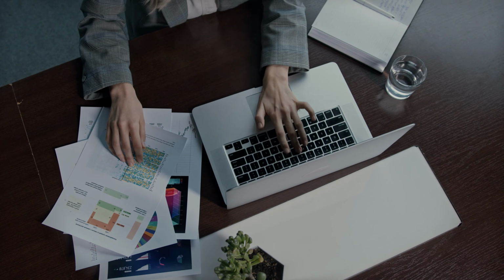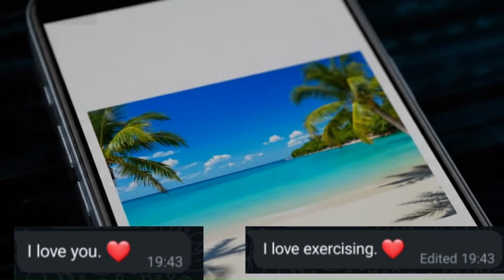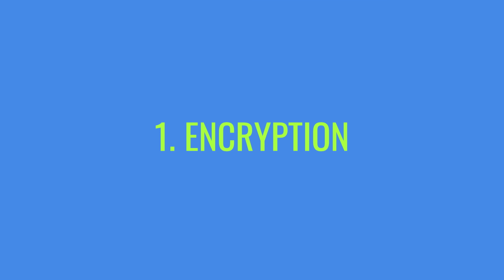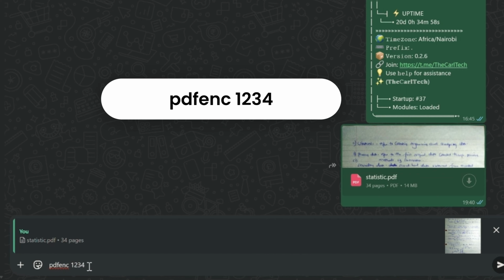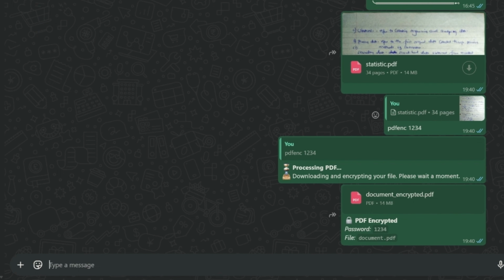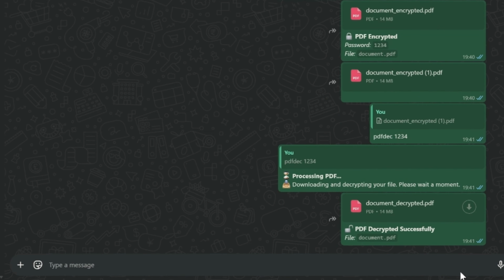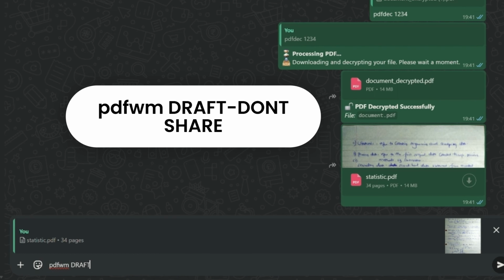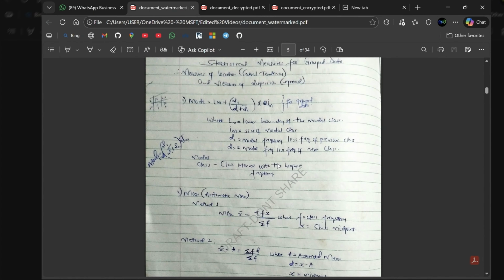📄 Secret WhatsApp Hack to Lock, Unlock, and Watermark PDFs Instantly!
Stop uploading your private documents to random websites! In this 2026 masterclass, I’m showing you how to handle all your PDF security needs directly within WhatsApp using the TCT Bot. Learn how to encrypt sensitive files with passwords, decrypt protected documents, and add professional watermarks to protect your work—all with simple chat commands. We also dive into the bot's legendary privacy features like Antidelete and Antiview-once. Make sure your bot is deployed and ready to go!